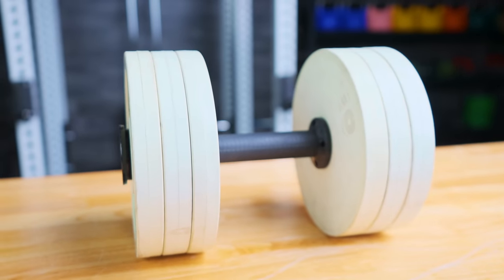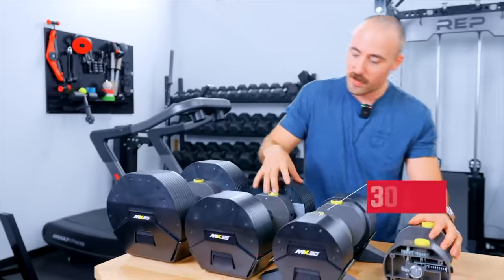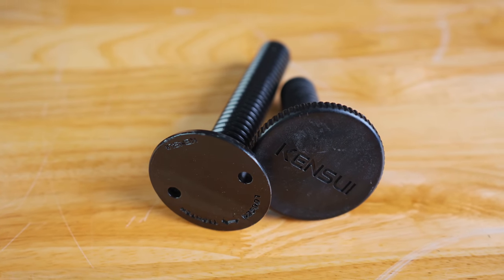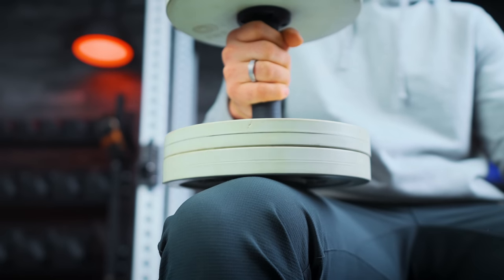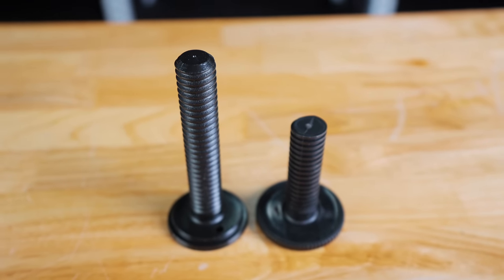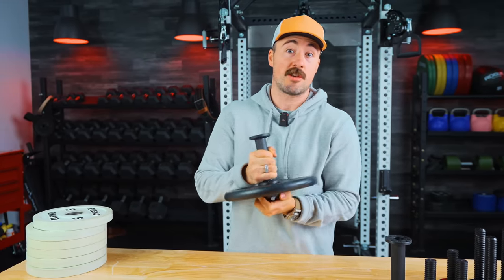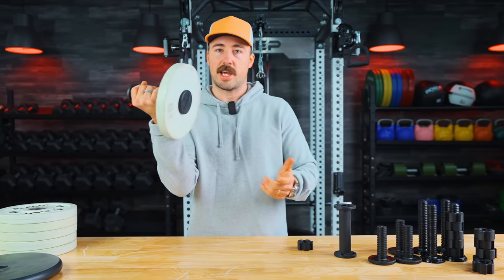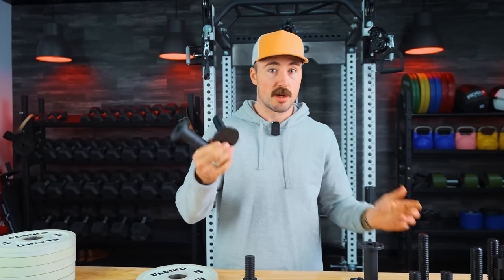The Cheapest Adjustable Dumbbells Coop Recommends…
Who would have thought $40 adjustable dumbbells would be worth considering???

0:00 - The Cheapest Adjustable Dumbbells Coop Recommends…
0:44 - Overview
2:03 - What is Kensui Known For?
3:22 - Kensui Adjusta-Bells Contruction Quality
5:03 - How Do the Adjustabells Work?
6:04 - Can Olympic Plates be Used?
7:08 - What if You Need More Loading Capacity?
8:07 - Who Should Consider Kensui Adjusta-Bells? (Pros & Cons)
10:53 - Add-On Accessory Pricing
12:06 - Competing Products to Consider
12:45 - Value (Handle & Endcap Pricing)
14:00 - What to Watch Out For
14:57 - Coop's Recommendation
15:50 - Final Thoughts